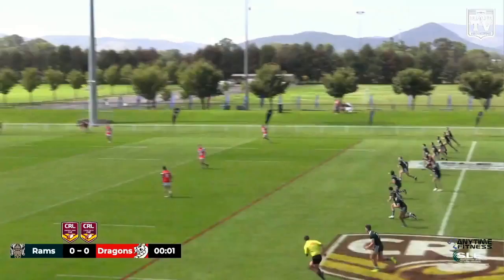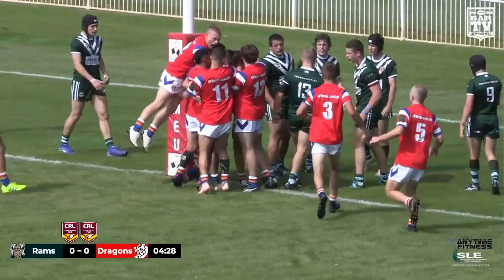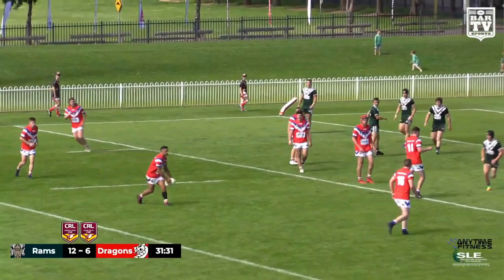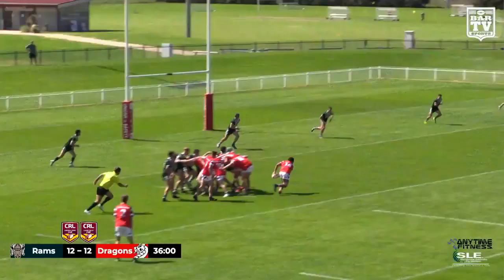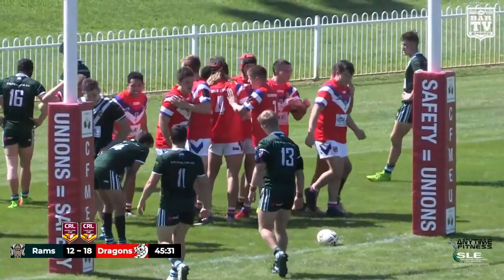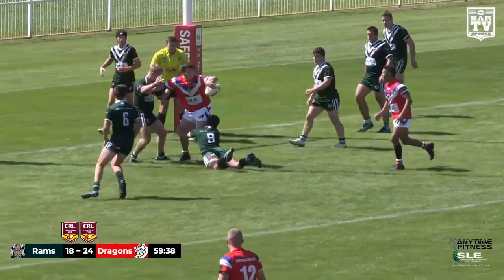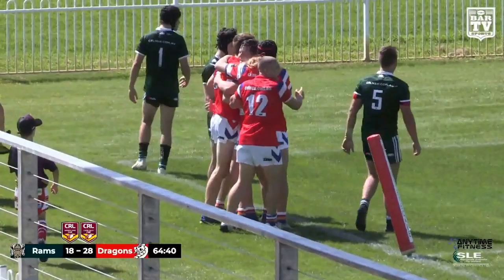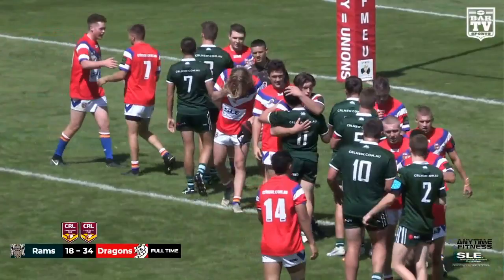2019 CRL Laurie Daley Cup Grand Final highlights - Western Rams vs Illawarra South Coast Dragons